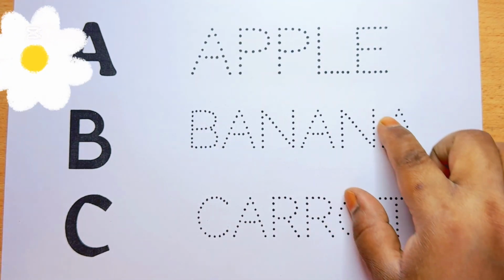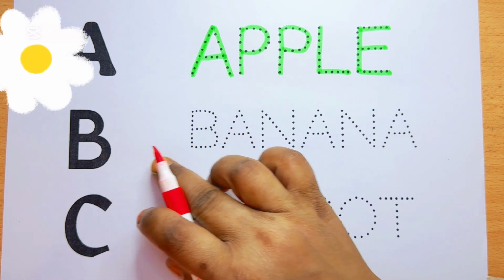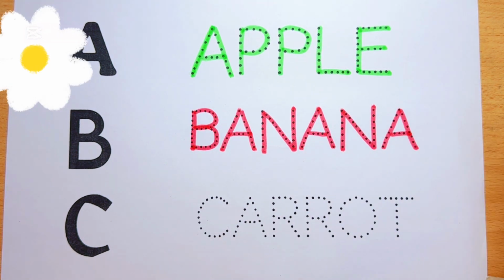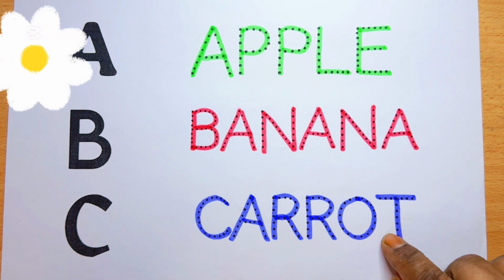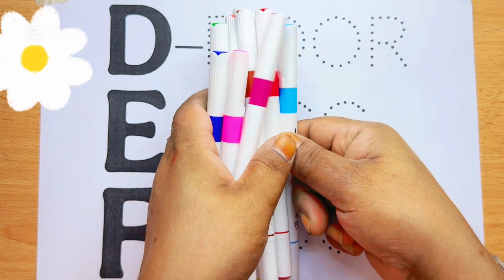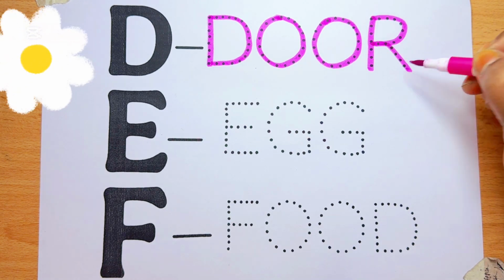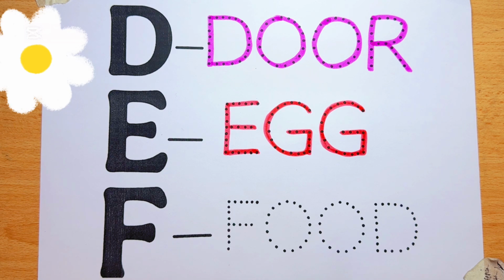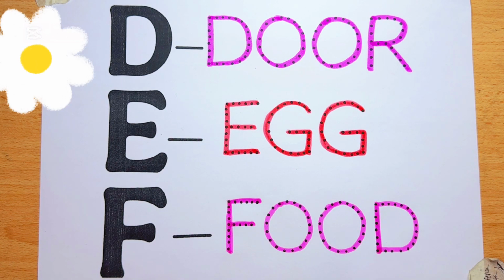ABC Alphabet Phonic Song for Kids Fun ABC Songs & Letter Sounds Learn the Alphabet with Music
BC Alphabet Phonic Song for Kids – a joyful and engaging way to help toddlers, preschoolers, and kindergarteners learn the alphabet through fun songs and clear letter sounds!

Each letter from A to Z is brought to life with bright animations, catchy tunes, and phonics-based pronunciation to support early reading skills. Kids will love singing along and dancing while they learn the sounds and names of the letters in a way that sticks!

🎵 What’s Inside:
✅ A-Z letter sounds (phonics)
✅ Fun and memorable ABC song 🎶
✅ Colorful animations for each letter
✅ Great for early literacy and language development
✅ Encourages participation, memory, and confidence

Preschool & kindergarten classrooms

Circle time and homeschool routines

Phonics and reading prep

Parents and teachers looking for fun learning tools